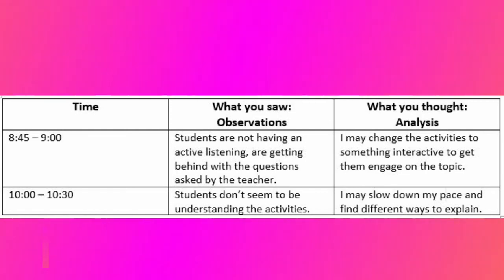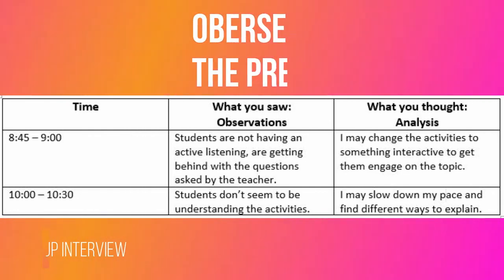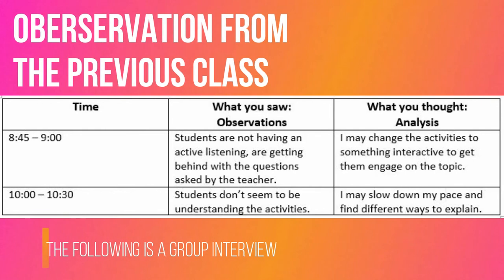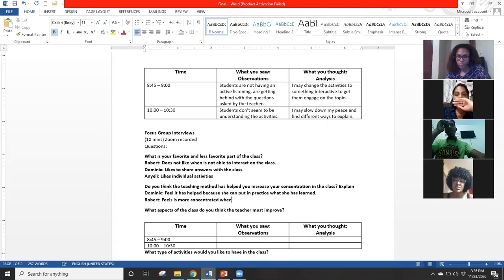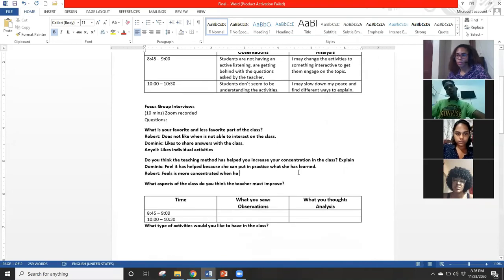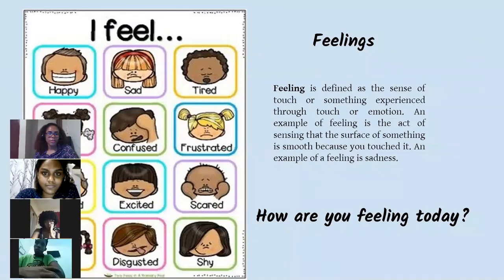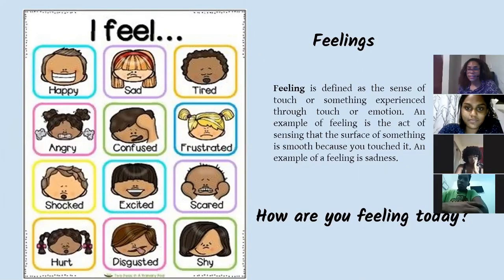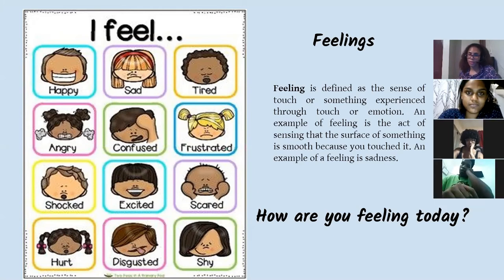Data Collection/class obervation